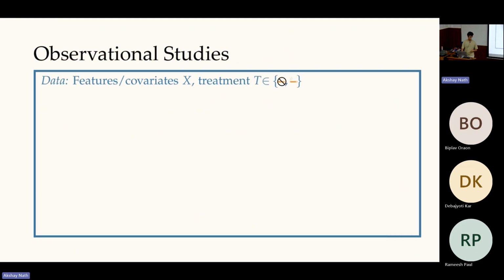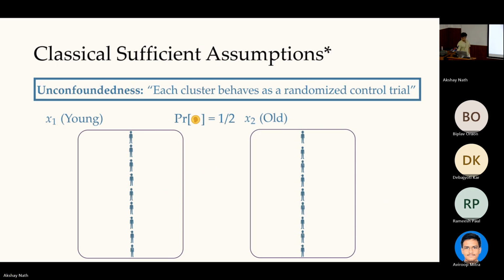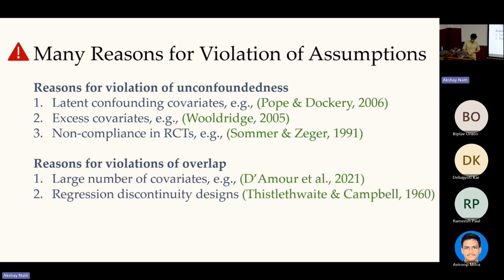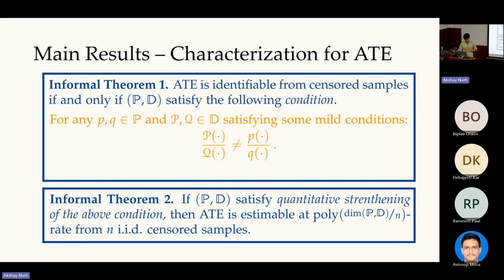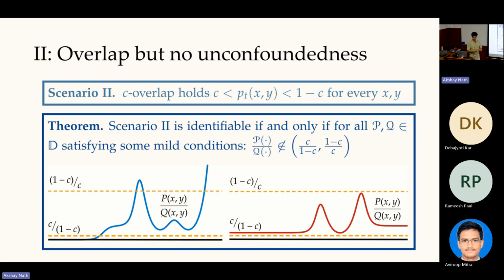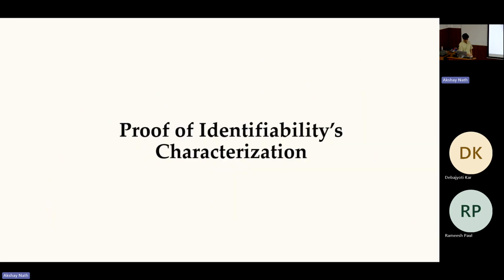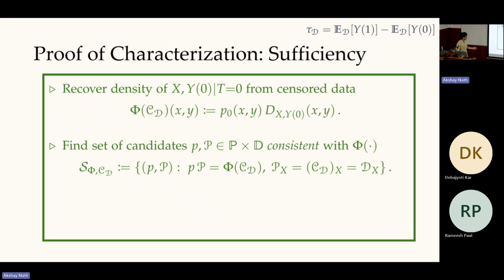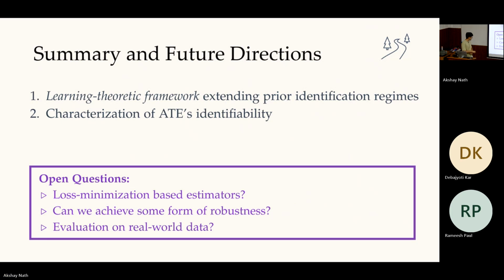What Makes Treatment Effects Identifiable? A Learning-Theoretic Approach, by Anay Mehrotra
Abstract: Sometimes, like when studying the effects of smoking, it is impossible to run a randomized control trial and we must rely on observational data; where we observe who chose to receive treatment but do not control the assignment. This leads to a fundamental challenge: we only see one outcome per individual (their health either as a smoker or non-smoker, never both), making it impossible to directly observe causal effects. Unlike typical machine learning tasks where given enough data and computational power learning is always possible, causal inference requires assumptions to enable learning. Unfortunately, these assumptions frequently fail – severely limiting when causal effects can be identified.

In this talk, I will present a learning-theoretic characterization of when treatment effects are identifiable from observational data, which unifies existing approaches and enables exact identification of treatment effects in scenarios where current methods only provide approximate bounds. These scenarios include classical models (e.g., sensitivity analysis and regression discontinuity designs). The characterization bridges causal inference with classical learning theory and opens exciting new avenues for causal estimation when standard assumptions fail.

This talk is based on joint work with Yang Cai, Alkis Kalavasis, Katerina Mamali, and Manolis Zampetakis.